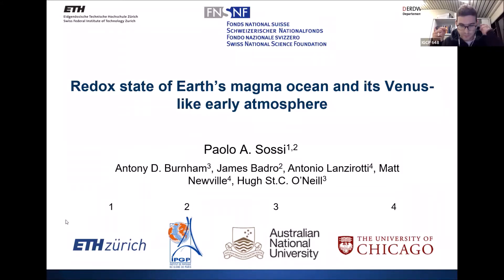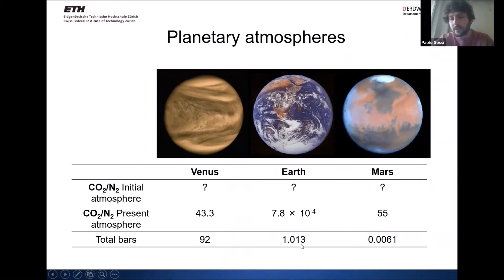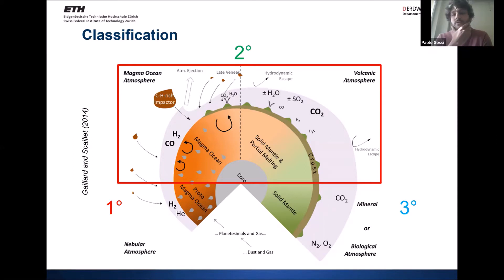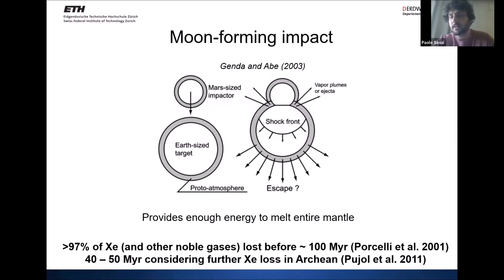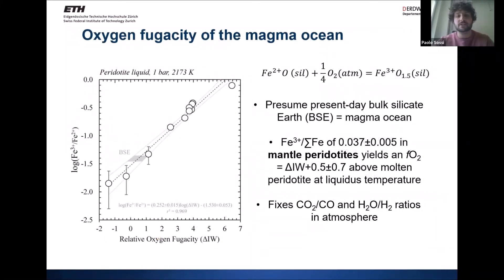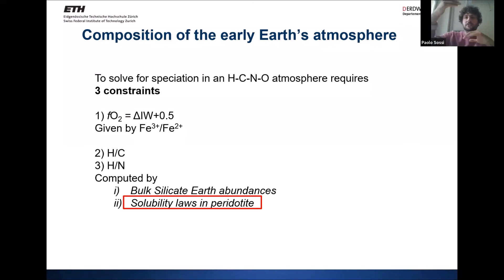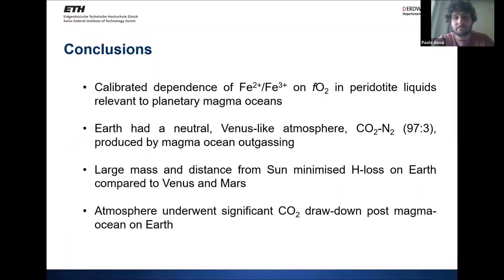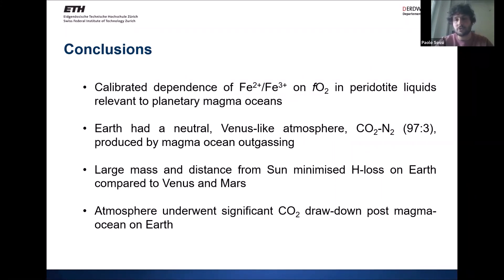IGCP648 Virtual Seminar Series - Paolo Sossi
The third installment of the third IGCP648 virtual seminar series. Dr Paolo Sossi, an SNF Ambizione Fellow at the Institute of Geochemistry and Petrology, ETH Zürich, Switzerland, presenting: Redox state of Earth’s magma ocean and its Venus-like early atmosphere.